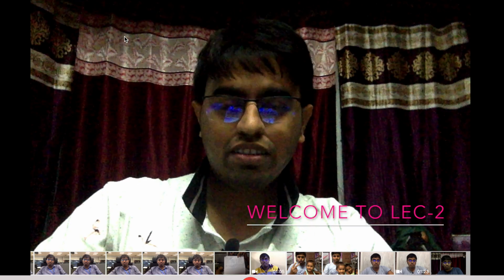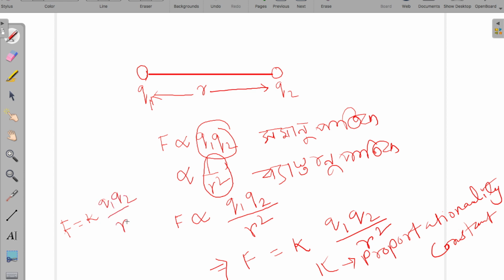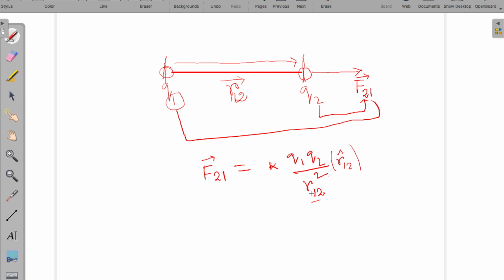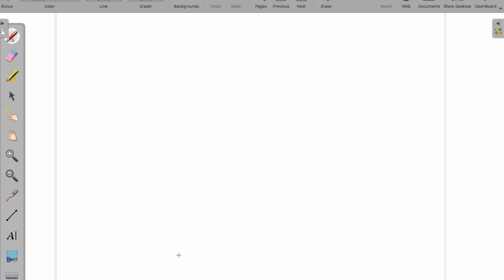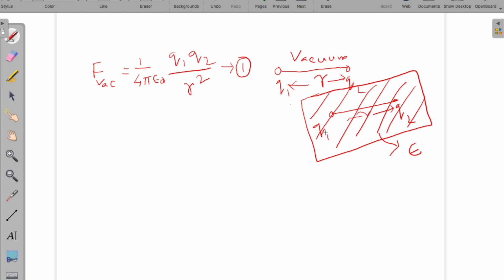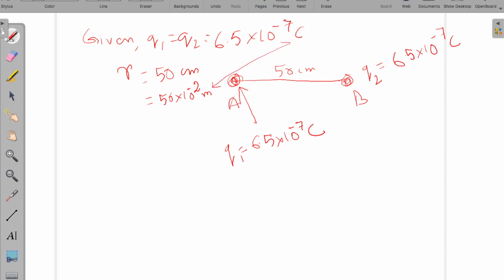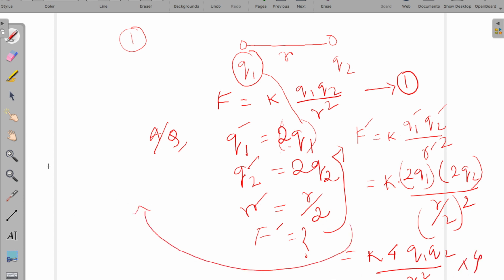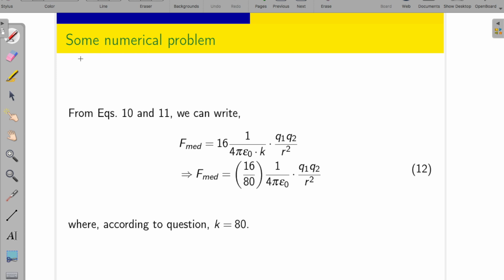Coulomb's law and related numerical problems || Electrostatics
This video is created to help the students of 10+2, polytechnic and engineering Institutes...